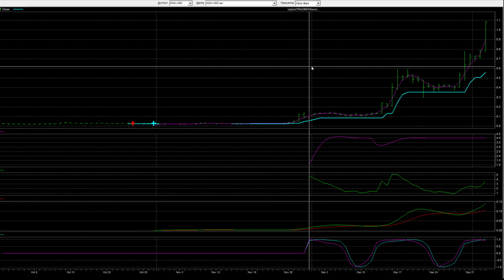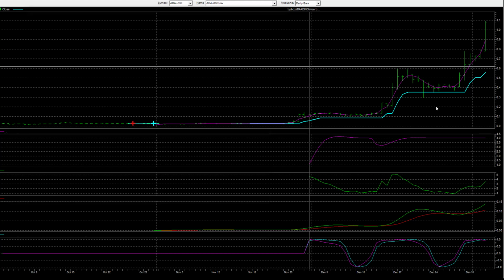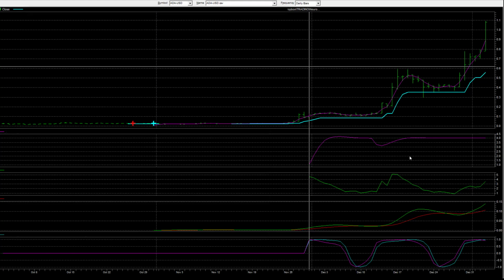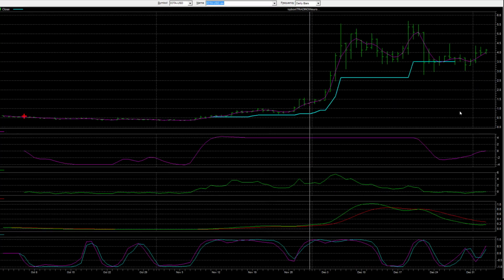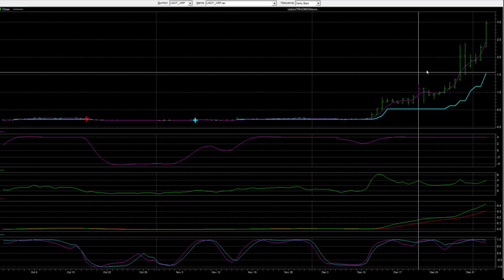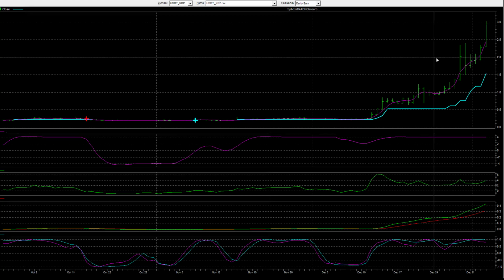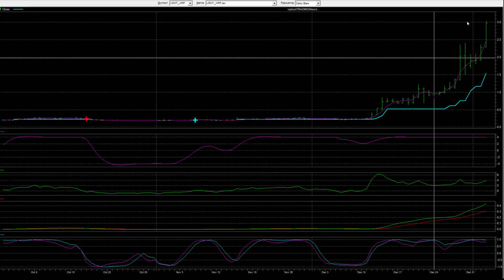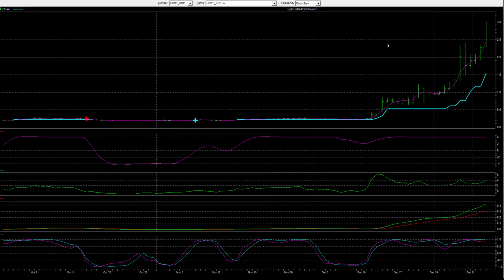Ripple, IOTA and Cardano to the Moon - Update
In this tutorial we review IOTA, Ripple (XRP), and Cardano (ADA).  What happened and where do we go from here.